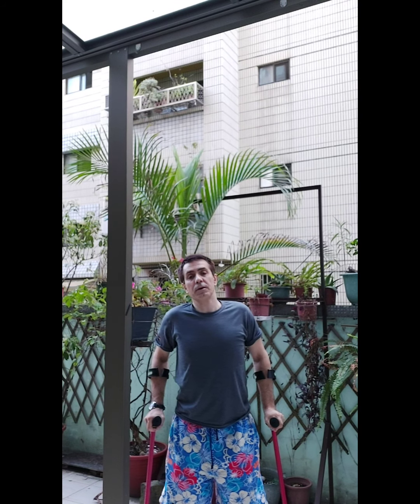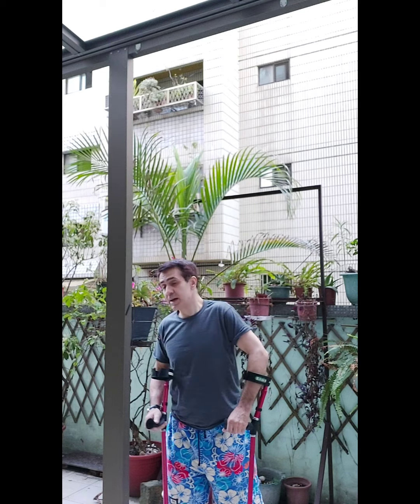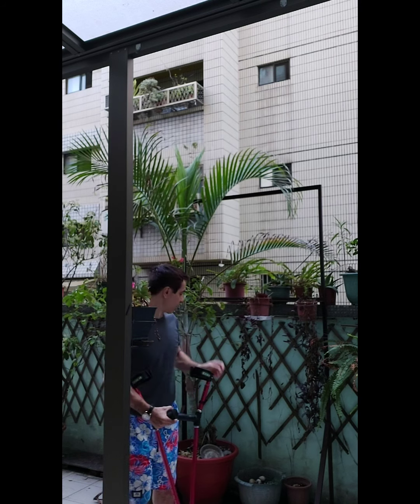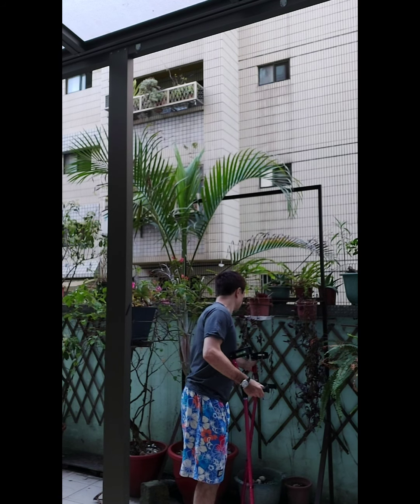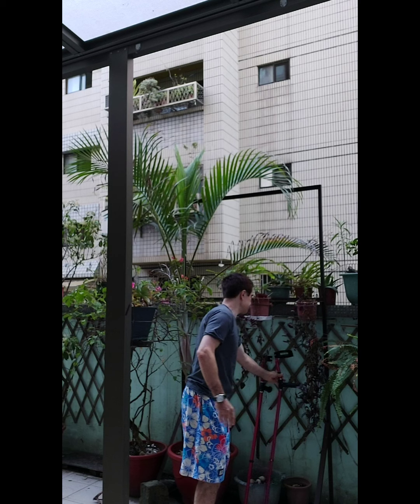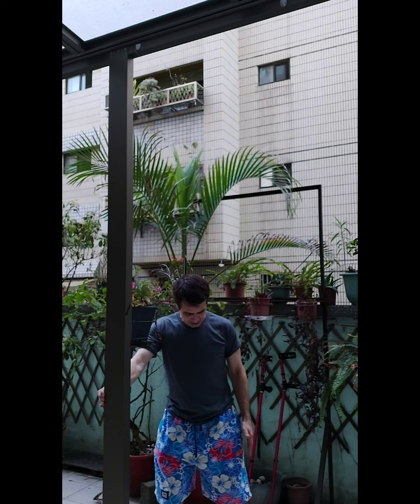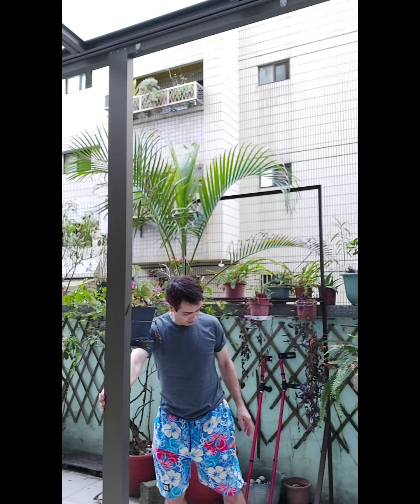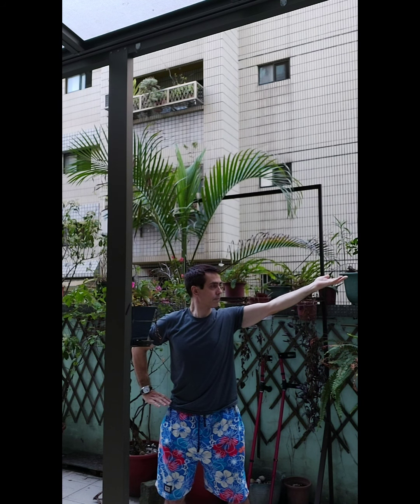Five-Element Hands Qi Activation - White Crane Kung-fu / WU HIM CHIU BAIHEQUAN QIGONG slow set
Here I demonstrate more clearly what I've shown yesterday at the hospital.